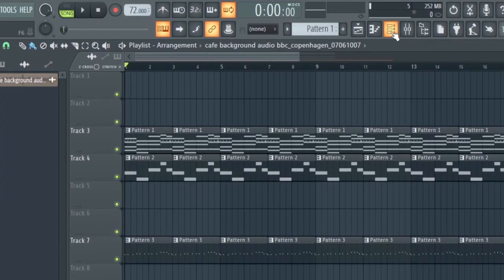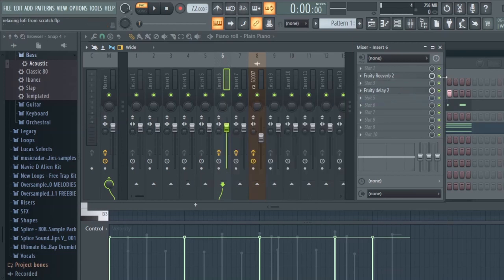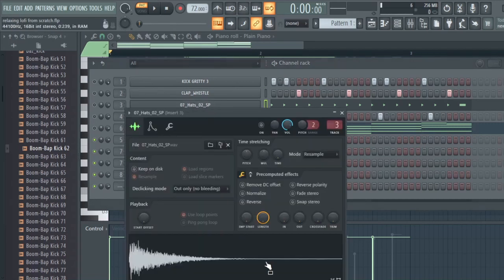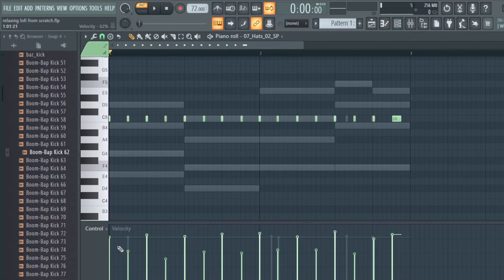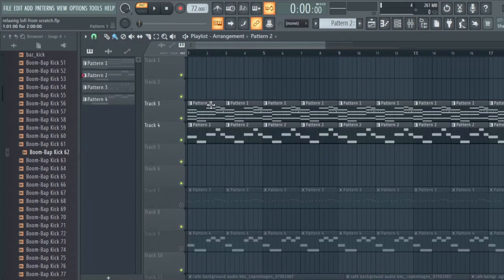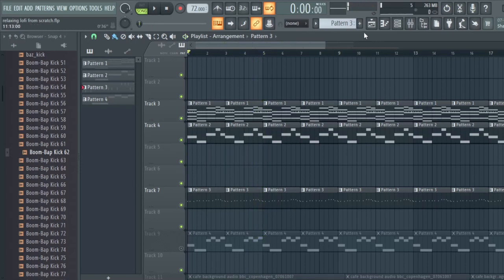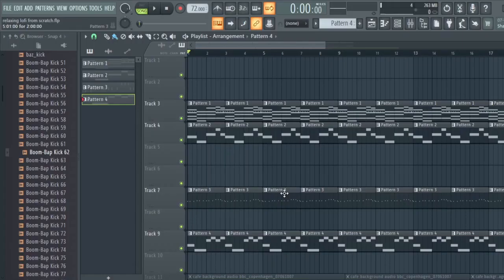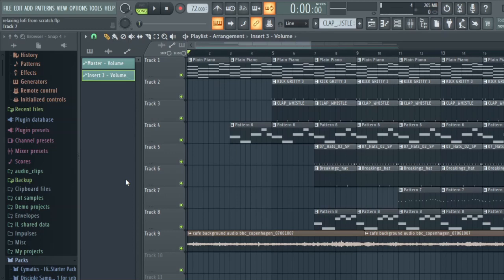Beginners Guide to LOFI | FL Studio lo-fi tutorial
Lets make some lofi in FL Studio. You guys seem to love these videos so here is a new one to munch on.

If you know any grandparents, please send them this video. I am trying to have the first 1 million subscriber channel of only grandparents. If you are not a grandparent, you should unsubscribe because from now on its only going to be grandparent targeted content. Im talking hard candy reviews, Im talking what sweater says that you love your 18 year old grandson but also says that he is a disappointment because he bottom frags in his competitive CS-GO games, Im talking installation tutorials for setting your own in home stair lift.

Intro: 00:00
Finding the Piano: 00:10
Chords: 01:00
Effects: 01:18
Drums: 03:02
Bass: 07:04
Melodies: 09:00
BBC Sample: 11:50
Sponsor: 14:28
Arrangement: 14:40
Whole Song: 15:05
Bloopers: 16:40